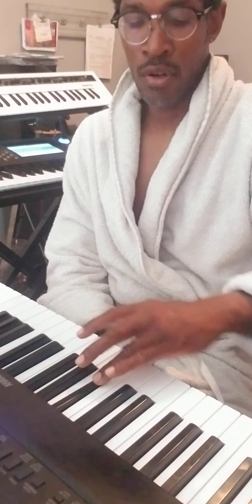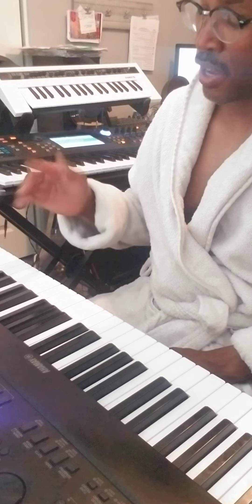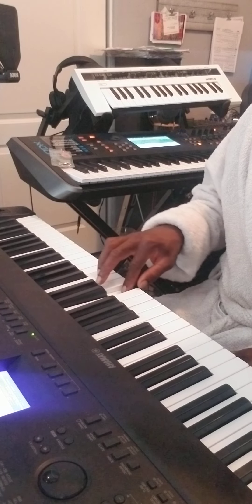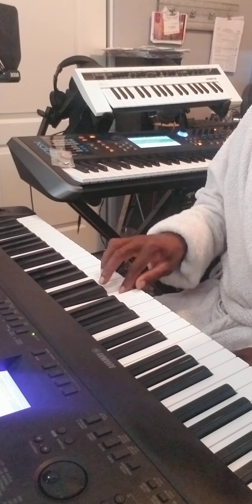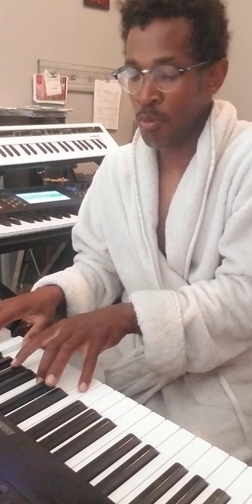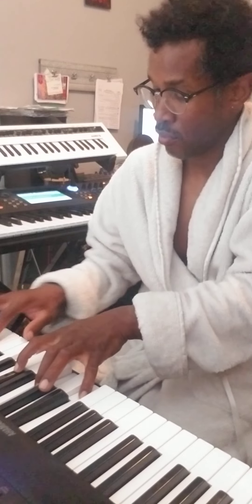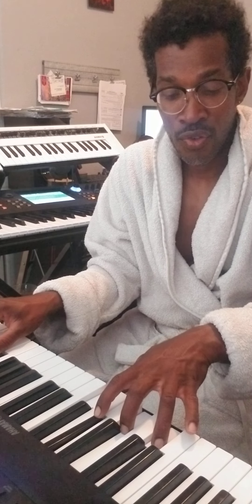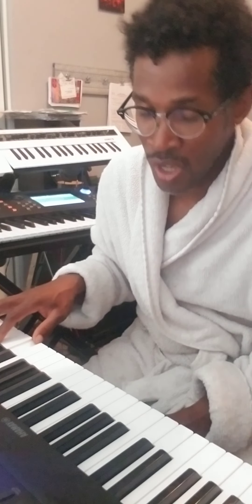What is the F Major Scale. Block Chords in Seventh's.